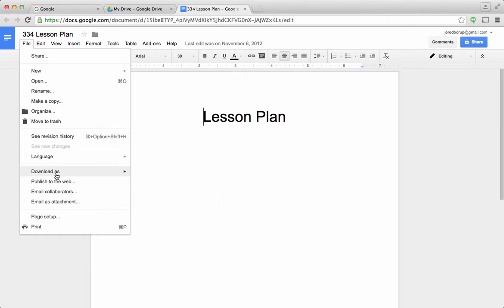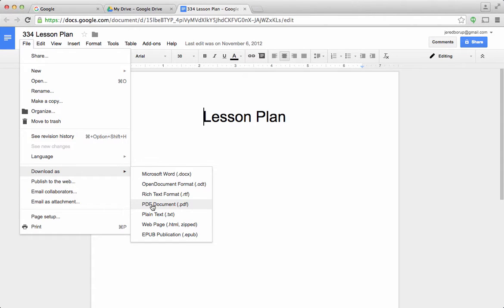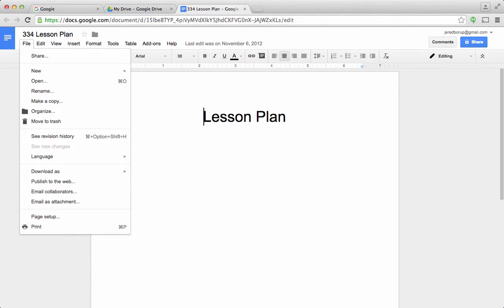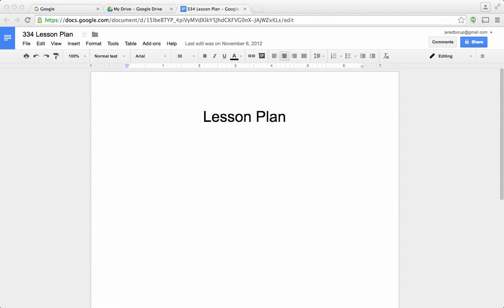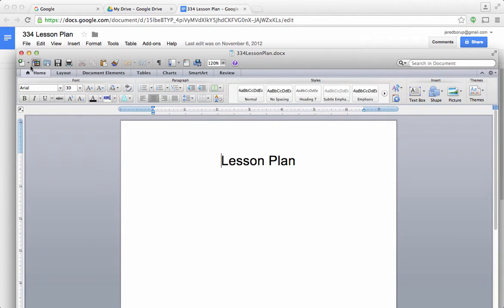submitting to TK20